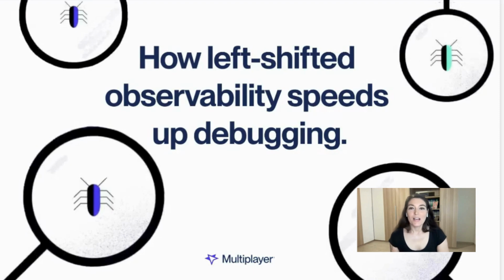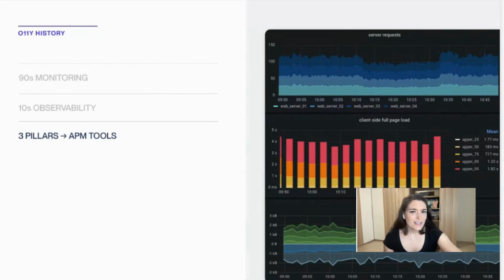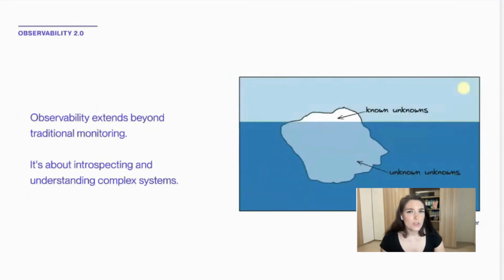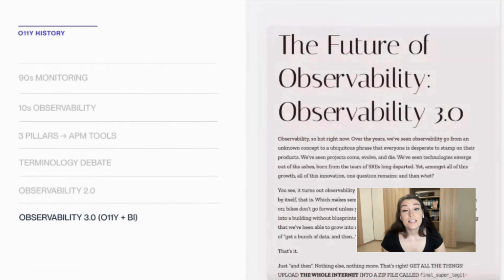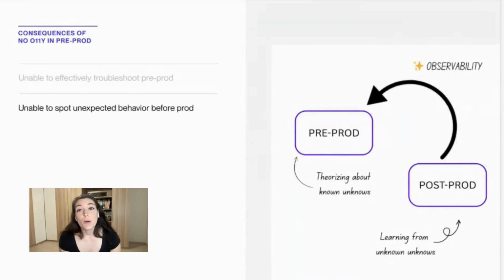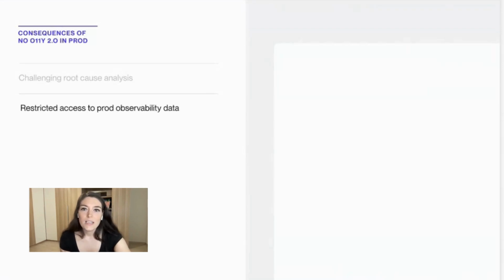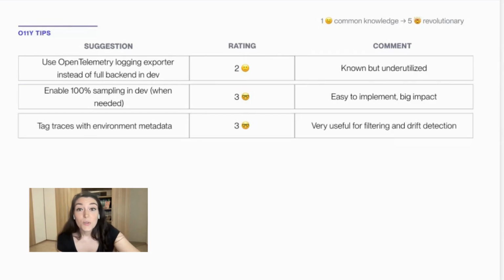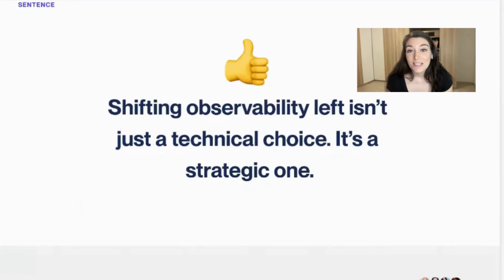How left-shifted observability speeds up debugging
Observability isn’t just about monitoring systems in production anymore. In modern distributed architectures, waiting until things break is too late (and too expensive).

In this session, we’ll explore what it really means to shift observability left, and how doing so can drastically reduce time-to-resolution when bugs inevitably appear. We’ll walk through the common pitfalls teams face when debugging distributed systems and show how real-time, full-stack visibility - baked into the development and testing workflow - can eliminate guesswork, reduce back-and-forth, and help you fix bugs faster.

Whether you’re debugging flaky E2E tests, chasing down sporadic 500s, or managing a complex API integration, this talk will give you a concrete playbook for modern debugging.